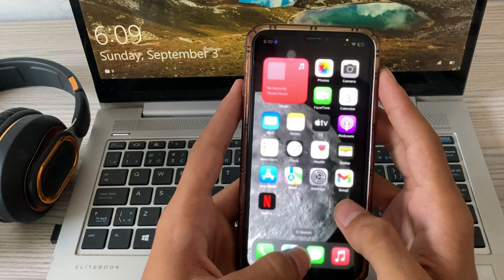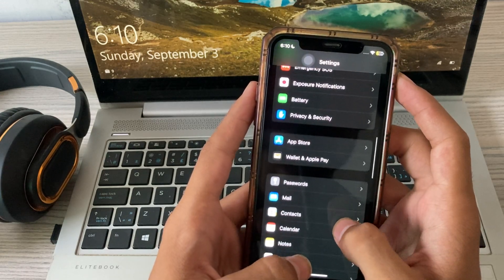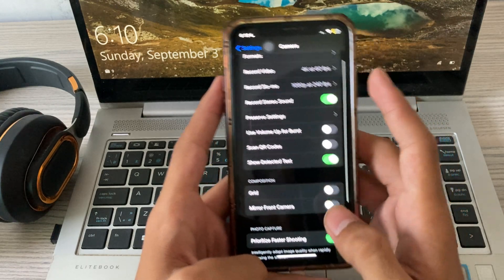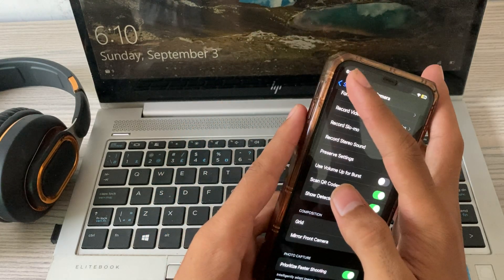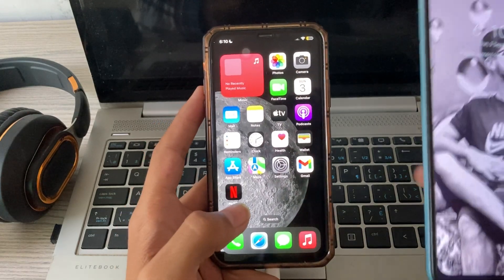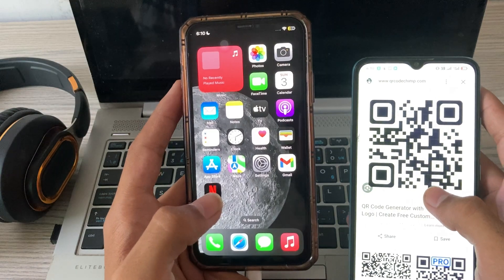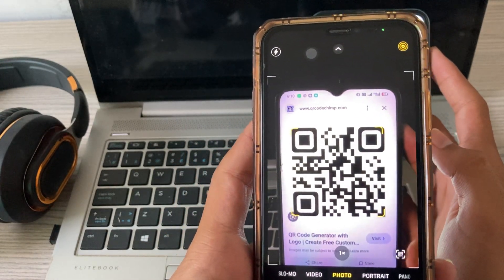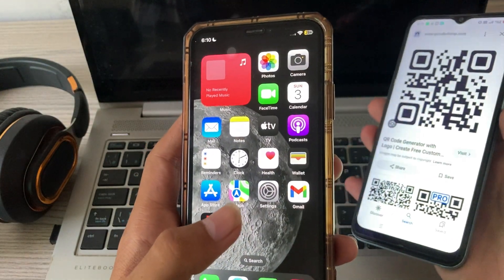How To Fix Cant Scan Qr Codes On iPhone After iOS Update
How To Fix Cant Scan Qr Codes On iPhone